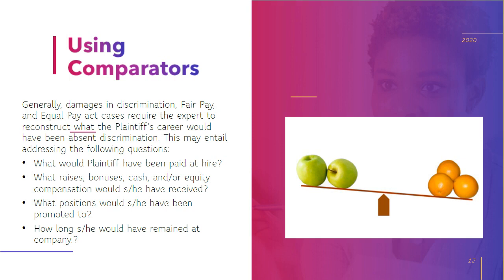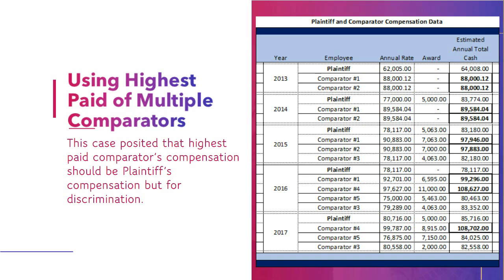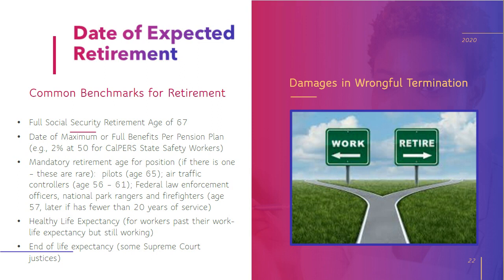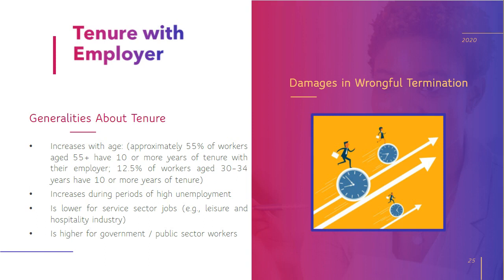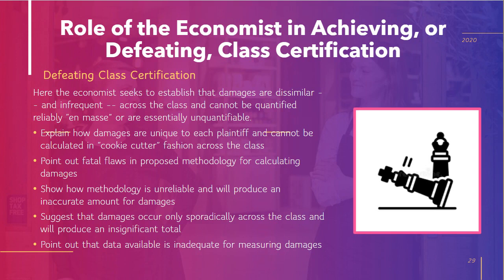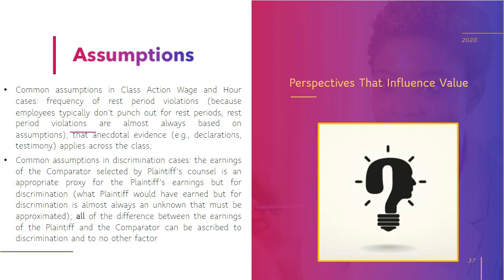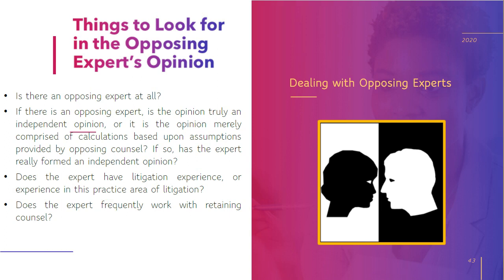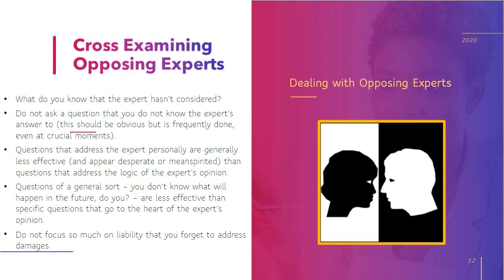Valuing Damages in L&E Cases: Discrimination | Fair Pay Act | Wrongful Termination | Class Action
Program Description:
On May 6, 2021, at 3:00 p.m. (ET), The TASA Group, in conjunction with forensic economist  expert Nora Ostrofe, will present a one-hour interactive webinar presentation, Valuing Damages in Labor and Employment Cases:  Discrimination | Fair Pay Act | Wrongful Termination | Class Action, for all legal professionals. During this presentation, Nora Ostrofe will discuss:
- The fundamentals of how economists calculate damage claims in discrimination, Fair Pay Act, wrongful termination, and class action (including wage and hour) cases.
- State and Federal Equal Pay Act, and Title VII discrimination cases often require detailed calculations of compensation with, and without, discrimination.
- Wrongful termination wage loss claims, or calculations of back pay and front pay, can be quite challenging.
- Class action cases frequently require management and analysis of voluminous and frequently disorderly data sets.
- Perspectives that experts can take that influence value.
- Useful practice pointers, such as:  minimizing economic expert fees; obtaining economic data through discovery from recalcitrant opposing counsel; and how to depose and cross examine economic experts.

About the Expert:
Nora Ostrofe has served as a forensic economist for the past 22 years. She has a Bachelor’s Degree in Economics from UCLA, an MBA from St. Mary’s College, and a Certificate in Accounting with Distinction from U.C. Berkeley.